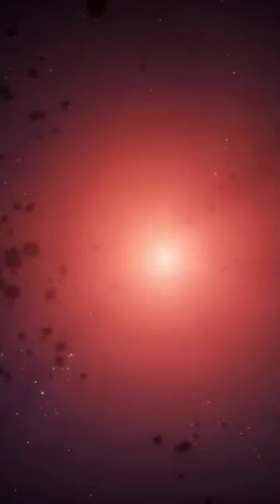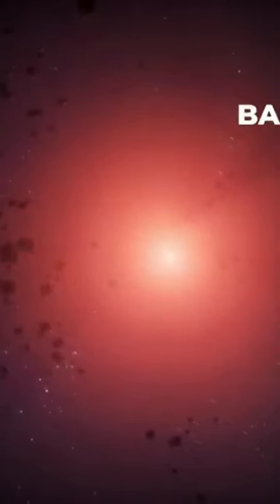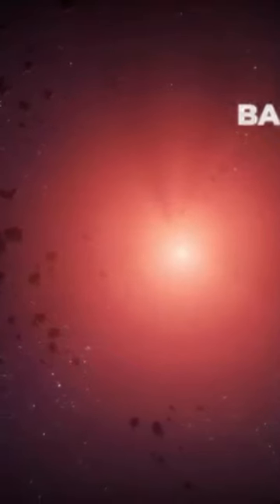Barnard's famous star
🌍 Is there, among the countless stars that illuminate our night sky with a thousand lights, stellar systems identical to ours? Who has never asked himself this question by plunging his gaze into the depths of a starry night. To this day, no one is willing to answer this mystery. However, astronomers who have been interested in this question since antiquity have never ceased to track down, observe and then list each of the stars discovered in the course of their work, even the most insignificant. Although they do not have a reliable answer to share with us concerning the number of stars around us, they are now able to refine their estimates. The latest technological advances, ever more powerful, now allow scientists to refine their figures, and these, as you can imagine, are staggering. Some estimate that there could be over 200 million trillion.

💥 OUR NEIGHBORING STAR SYSTEMS:
- For starters, what is a star system?
At first glance, when we look at stars, we might think that they are all independent of each other. But this is not the case. If some stars are isolated, evolving without interactions with their distant neighbors, others are linked by gravitational attraction. When a small number of stars, thus linked, orbit around each other, we speak of a stellar system, each star being a component. It happens that some star systems are falsely named as such, being composed of a single star, it has a planetary system in its orbit.

The discovery of these stars also influences their name. We speak of visual or astrometric star systems when they are discovered through their apparent movements in the sky. When they are detected according to the variation of their brightness, they are then called eclipsing star systems. Finally, when they are characterized by their spectrum, they are called spectroscopic star systems.

A stellar system of two stars can have different names such as a binary system, a binary star, or a double star. This is notably the case of Sirius, the most sparkling star in our night sky.

Multiple star systems, with more than two stars, are diverse. A triple, trinary or ternary star system contains three stars. A quadruple or quaternary system contains four. We can continue with quintuple, sextuple, septuple systems for respectively five, six or seven stars, and so on. When a system contains a hundred stars, or even many more, it falls into the category of star clusters, or even galaxies.

But let's leave this theoretical part now, and let's focus on the closest systems, located in our galactic neighborhood.

Proxima Centauri, a stellar and planetary system which also answers to the name of Alpha Centauri C. You will understand later on where this last name comes from. We are in the constellation of Centauri, only 4.2 light years from Earth and therefore still in our beautiful and luminous Milky Way. The luminous object you have before you is a red dwarf. These are very common in our Galaxy. They represent nearly 80% of the stars in the Milky Way. The apparent magnitude of Proxima Centauri, which is equal to 11.05, does not place it in the category of the brightest stars, the most radiant stars being of first magnitude. In fact, 85% of the energy it emits is not visible to our eyes, being mainly in the infrared wavelengths. To the naked eye, its luminosity in visible light is almost 650 times less than that of our Sun. Proxima Centauri is therefore of spectral type M5, which explains why it was only discovered in 1915.